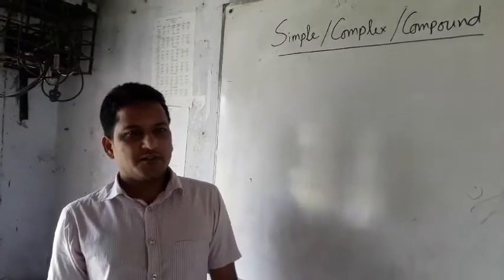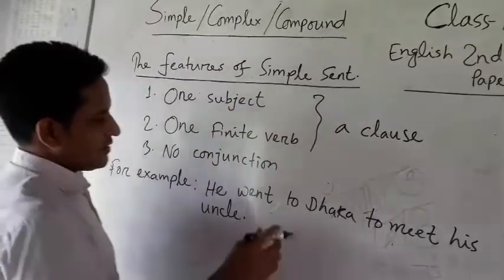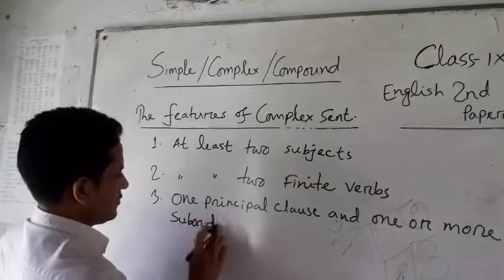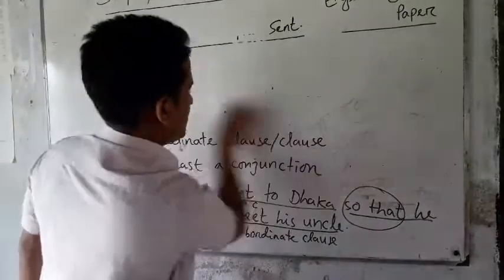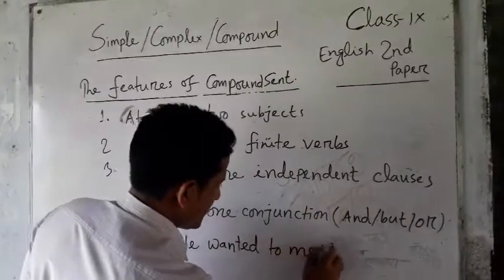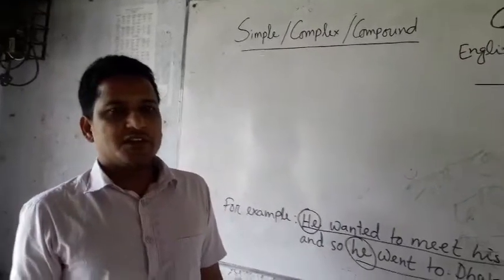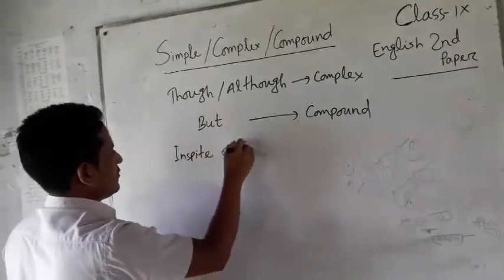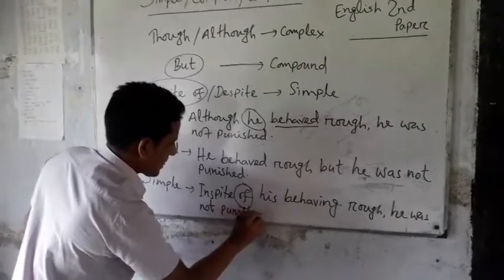kawsar Ahmed, Assistant Teacher( Eng), Govt S. C. Girls' High School, Sunamganj